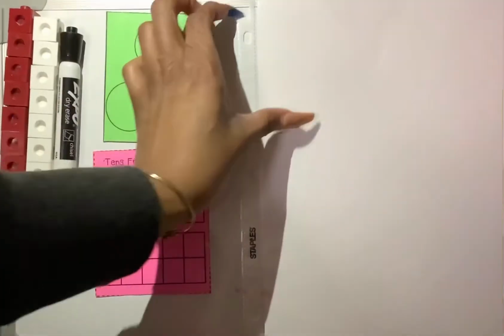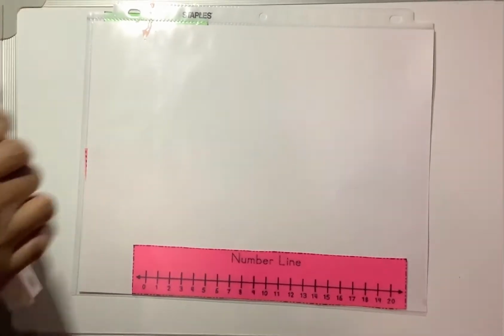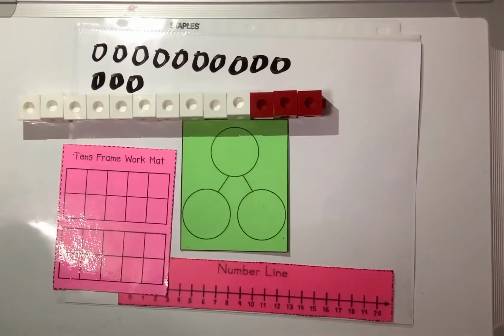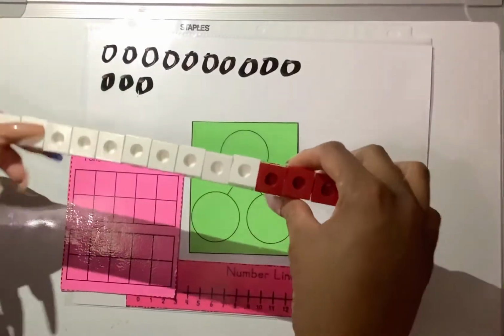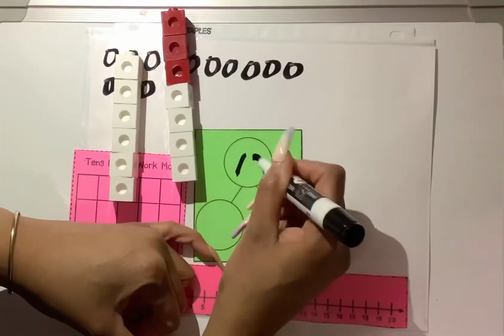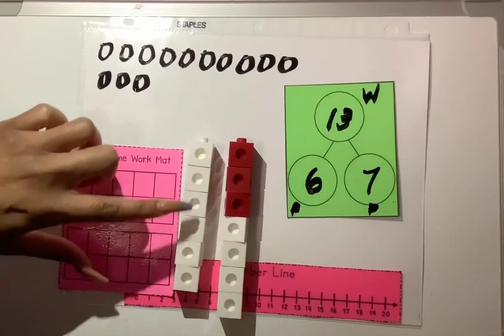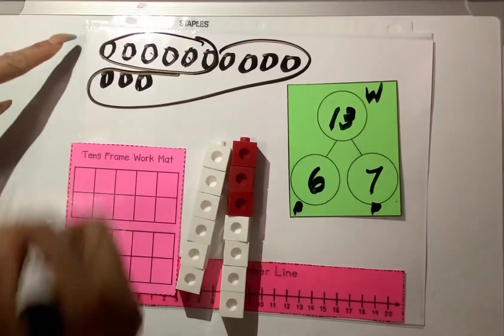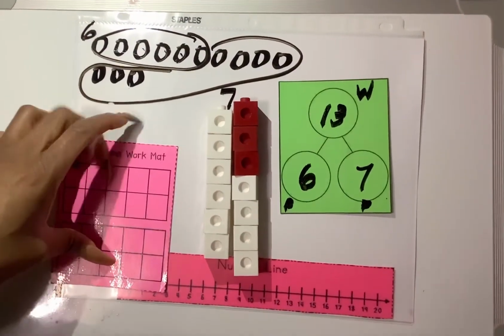POD: 05/11/20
Mathematicians solve word problems using the SOLVE Method and multiple strategies.
(decomposing teen numbers)